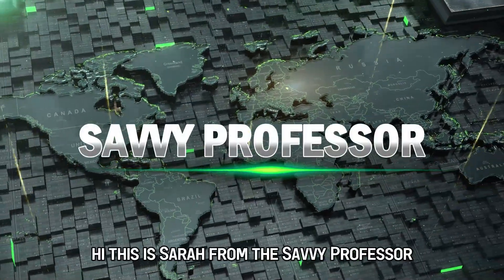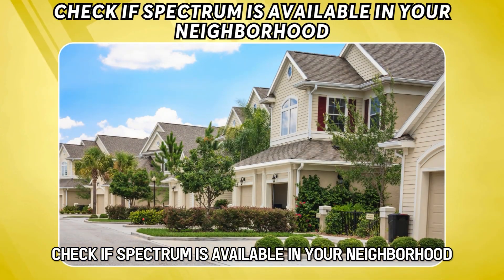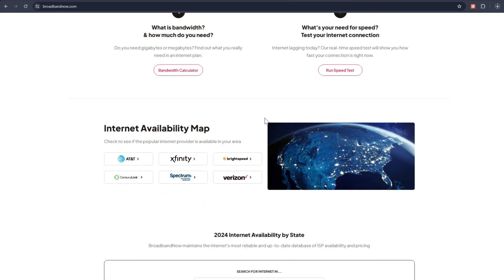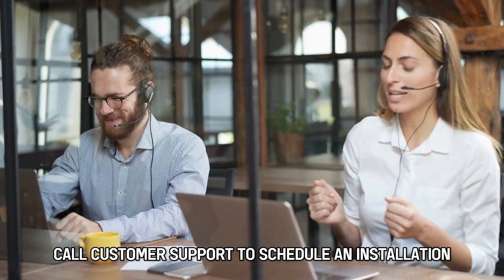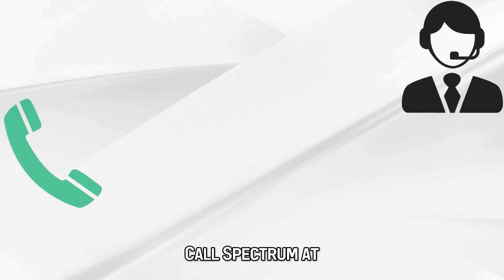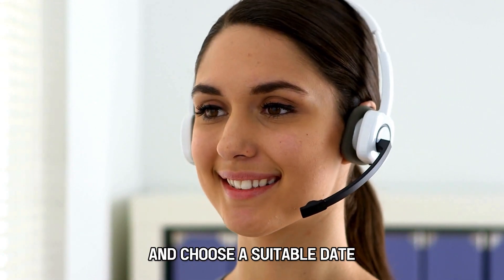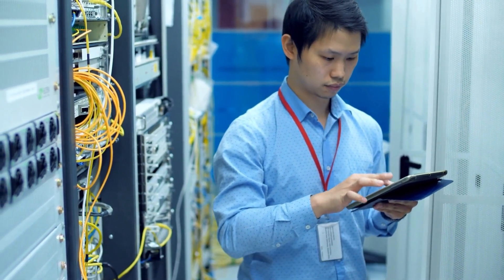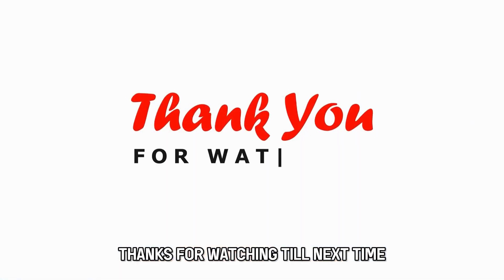How To Get Spectrum To Run Cable To Your House (How Do I Get Spectrum To Run Cable To My House?)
How To Get Spectrum To Run Cable To Your House (How Do I Get Spectrum To Run Cable To My House?). In this video tutorial I will show you how to get Spectrum to run cable to your house.

Check if Spectrum is available in your neighborhood.
• First, determine if Spectrum is available in your area. To do this, use Spectrum coverage maps available on broadbandnow.com.
• Enter your address in the designated space and click the search icon to use the interactive map.
• Call customer support to schedule an installation once you determine Spectrum is available.

Schedule a Technician's visit.
Call Spectrum at 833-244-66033 and request the agent to help you schedule an installation appointment. Provide the requested information and choose a suitable date.

Test the service.
The technician will show up and run the cables to your house. Once done, test if the installation was successful. Connect the coax cable from your wall to the receiver and check the connectivity’s strength.